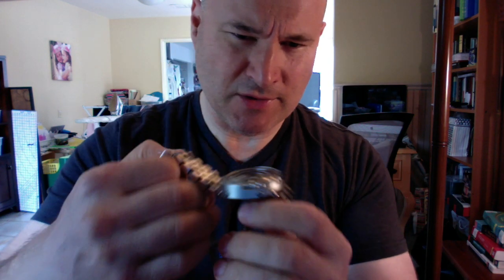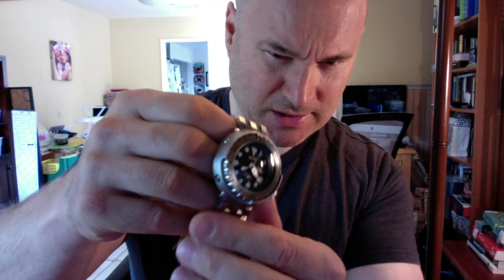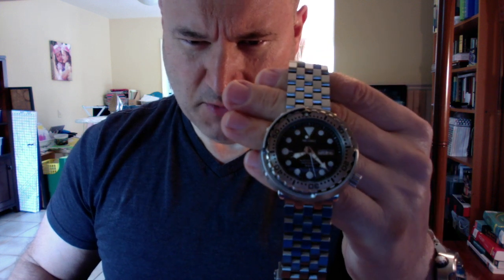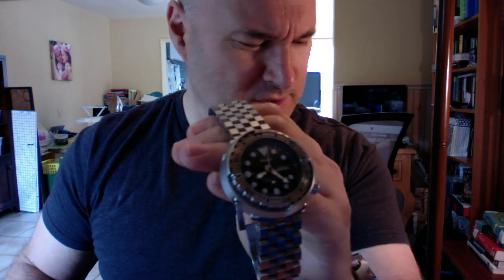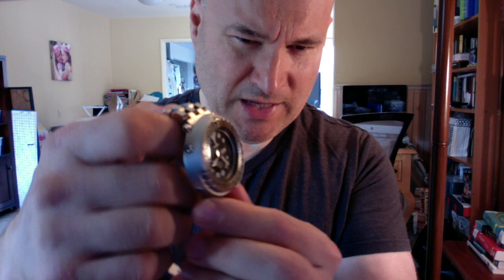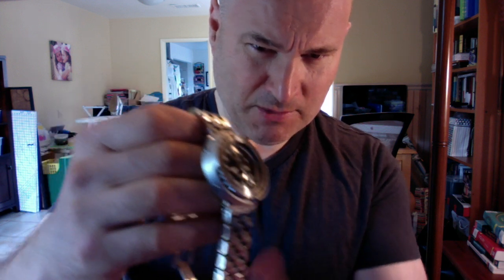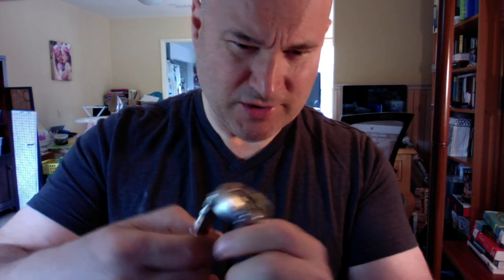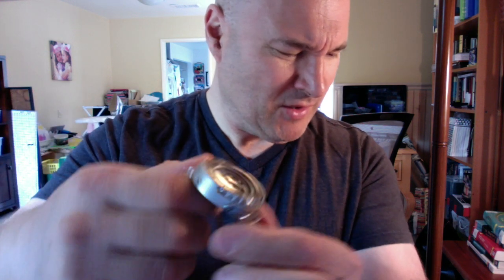Two Years with the Seiko SBBN017 Tuna Diver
Alternative Seiko Tool Diver with Slightly Bigger Dimensions and Sapphire at a Lower Price Point: Seiko SUN019 Kinetic Diver